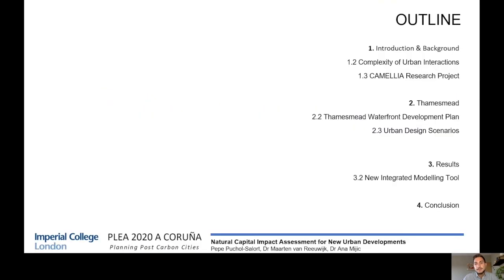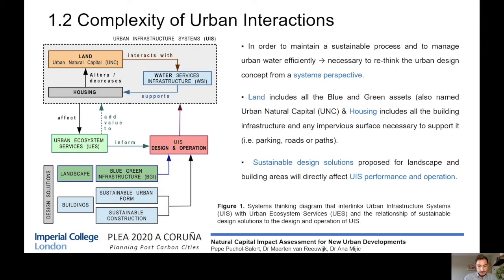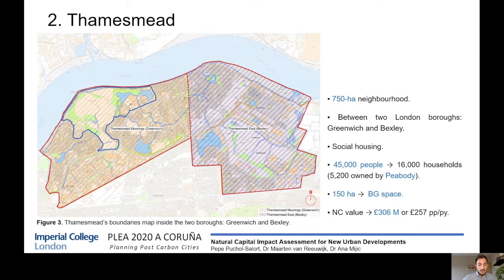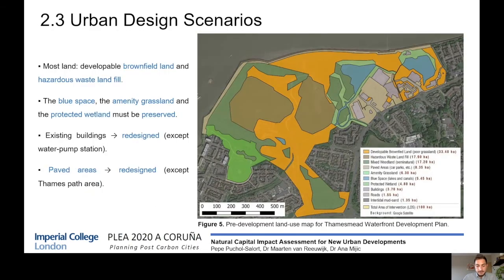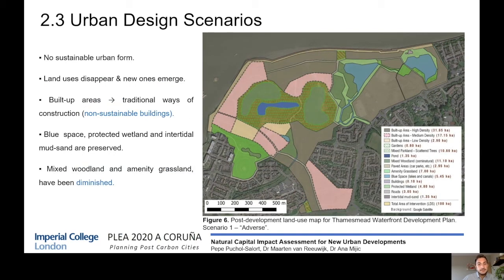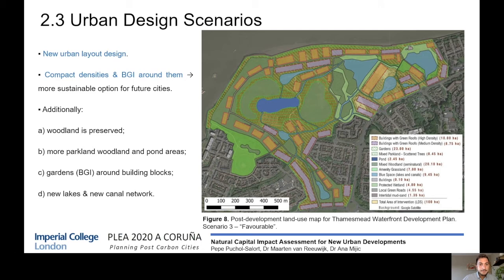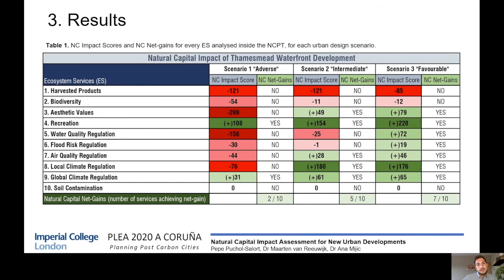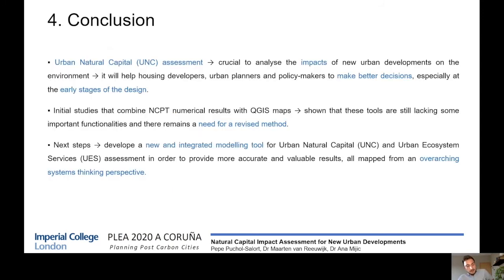Natural Capital Impact Assessment - Pepe Puchol-Salort, Sept 2020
Presentation given at the Planning Post Carbon Cities (PLEA) conference by Pepe Puchol-Salort on his paper Natural Capital Impact Assessment for New Urban Developments.